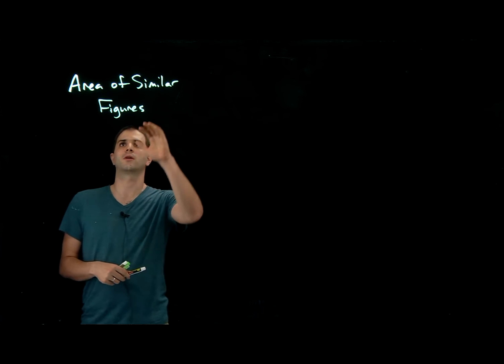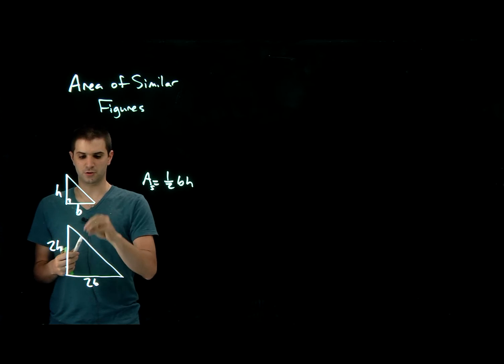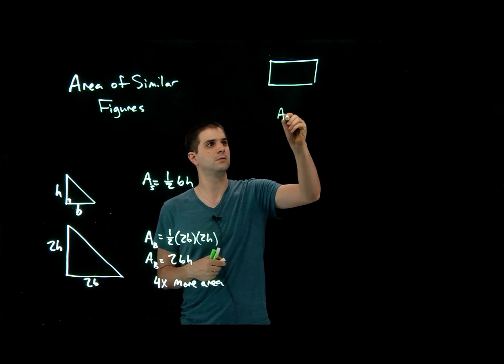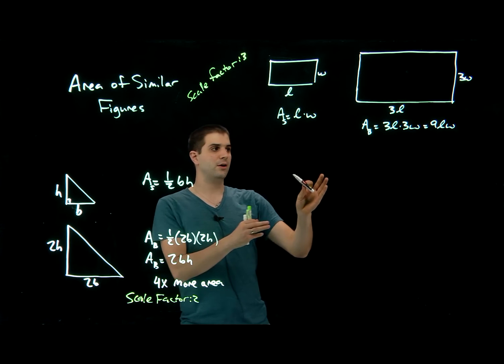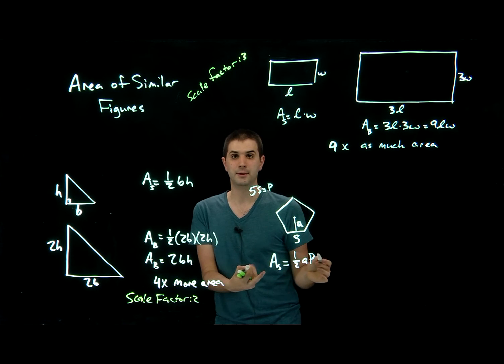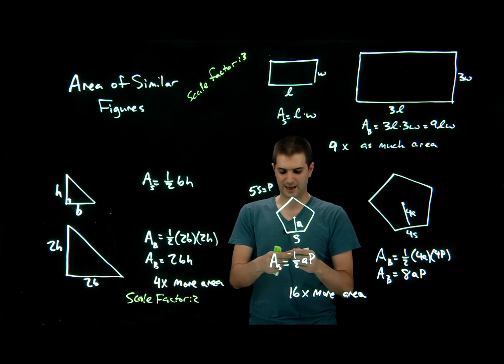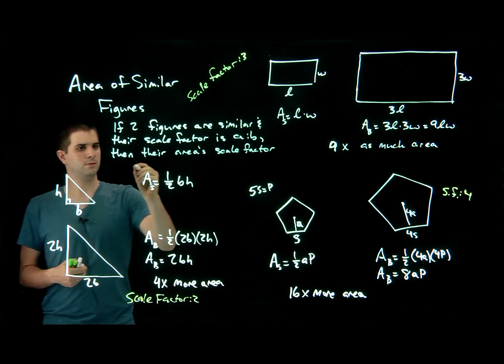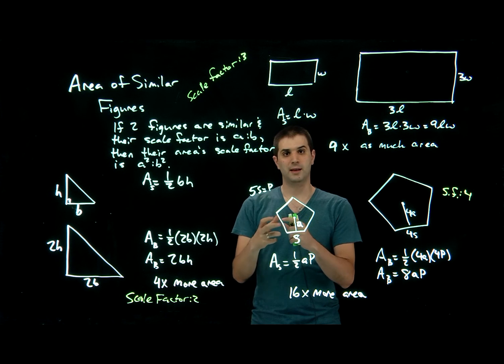6.2 Areas of similar figures #1